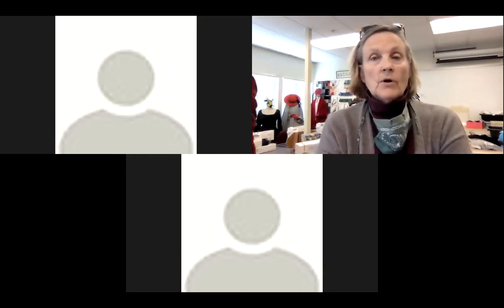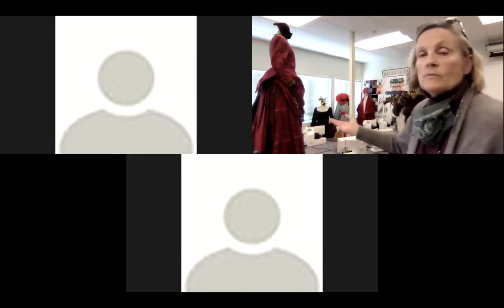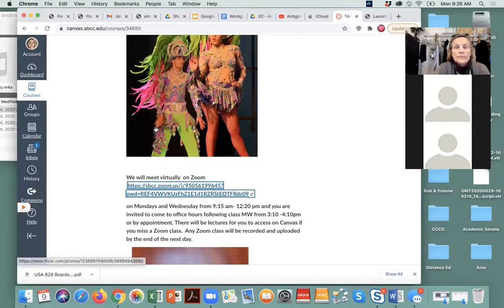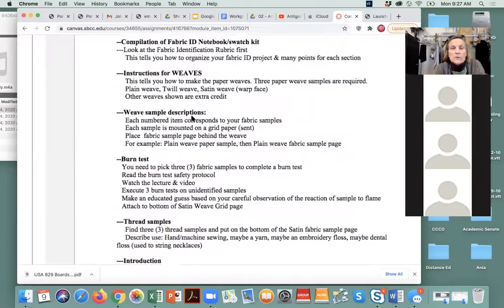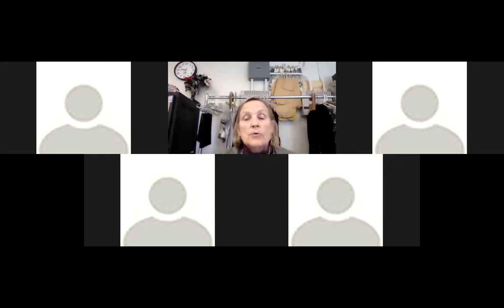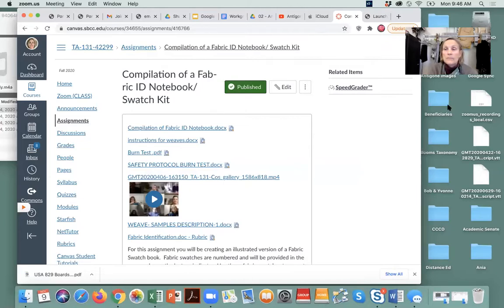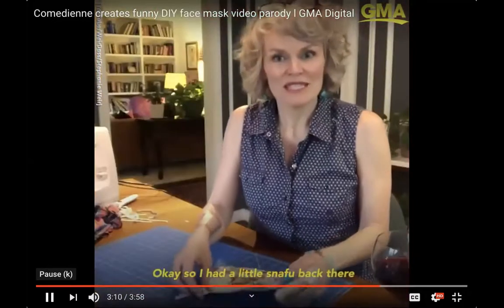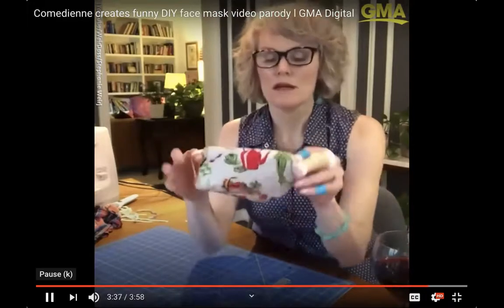TA 131 Costume Technology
Review what's due: Fabric ID on 11/16/2020 and
Costume Crew Handbook: from Sketch to Stage due on 11/23/2020
AND coming next COVID 19 mask